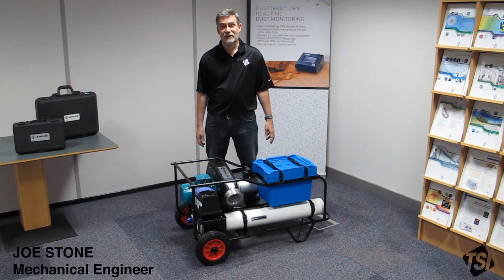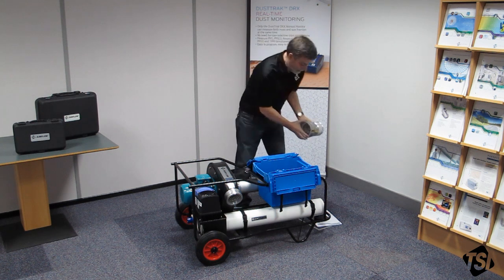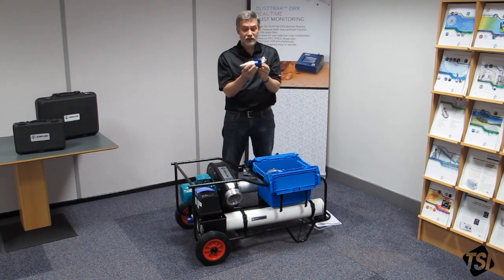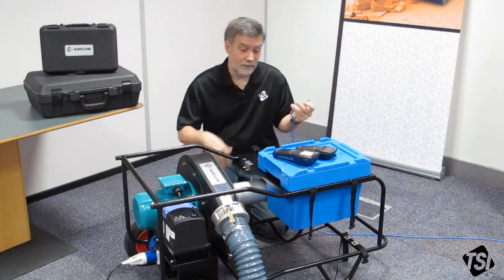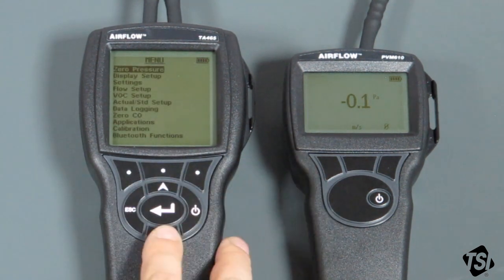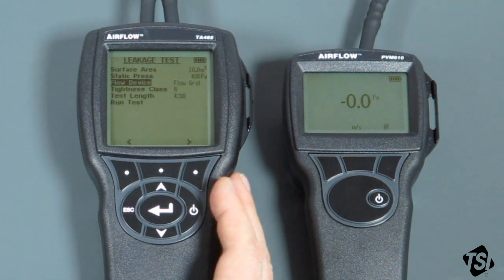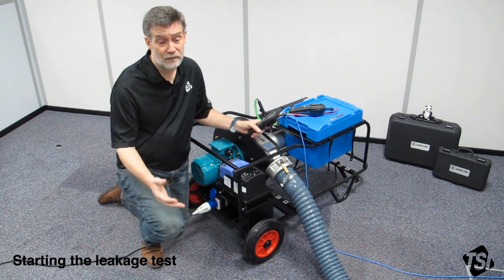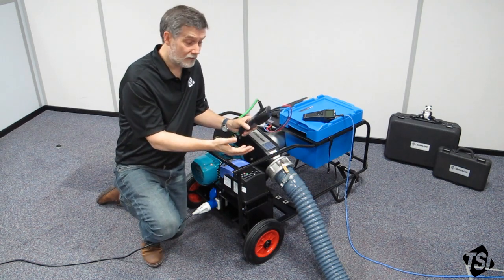Operating the TSI Panda Duct Leakage Tester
Airflow and Duct Leakage expert Joe Stone explains in detail how the different components and operation of the PANDA Duct Leakage tester.  PANDA is the most accurate and easy to use Duct Leakage tester in the world, best suited for Commercial and Industrial heavy duty applications and contributes to a greener planet by making sure less of the energy we use is wasted.